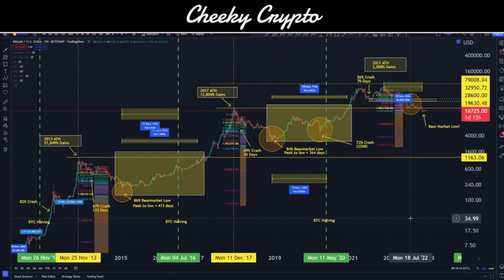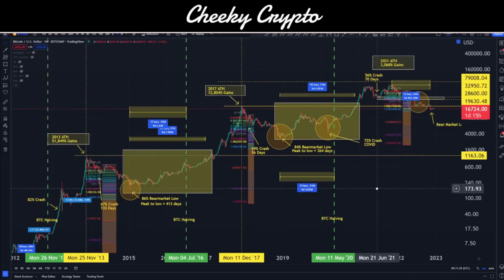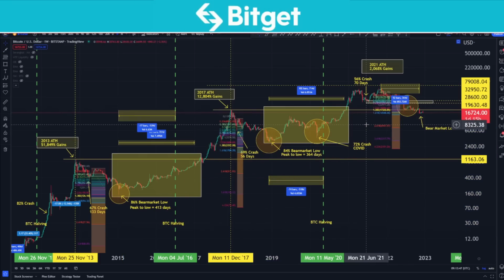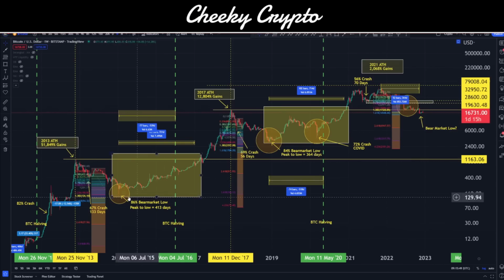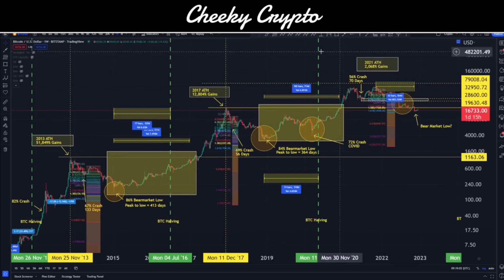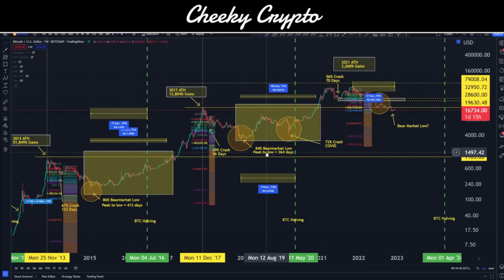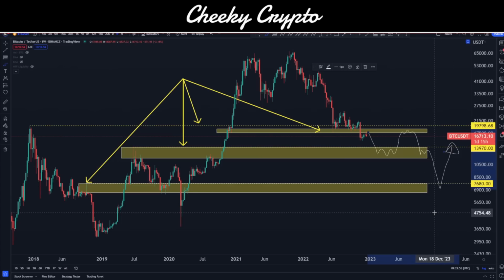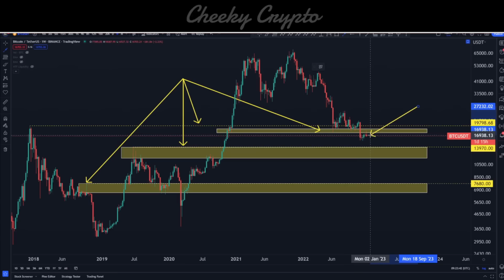Bitcoin BTC Video